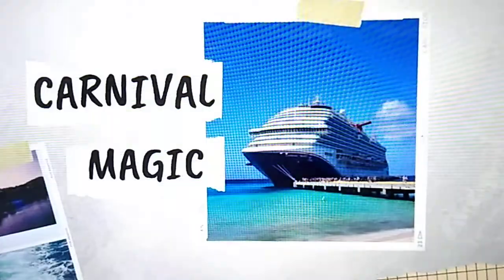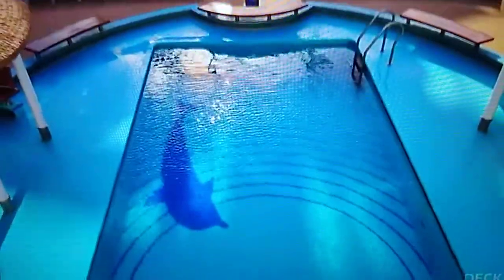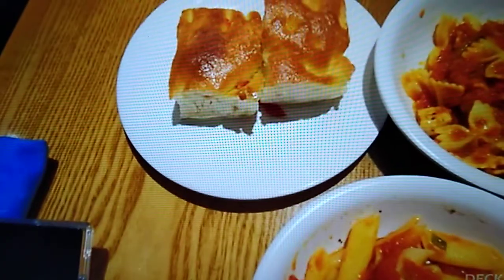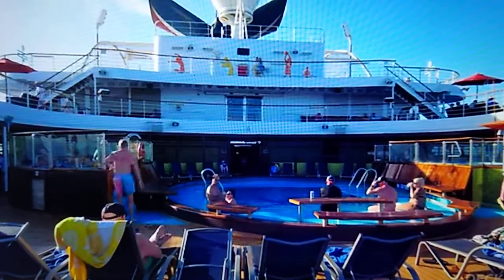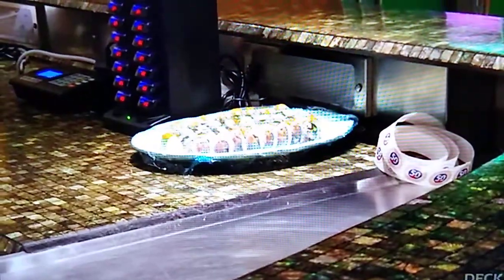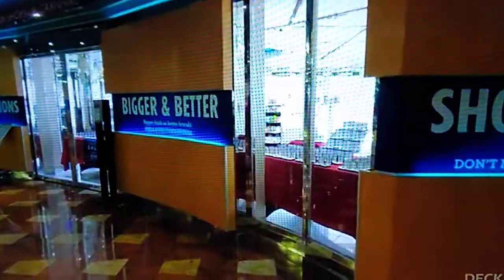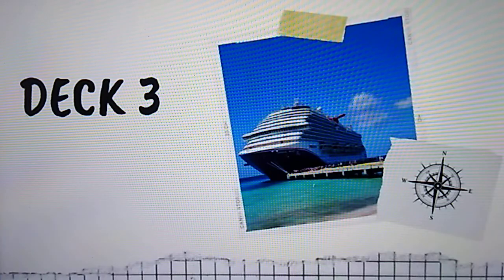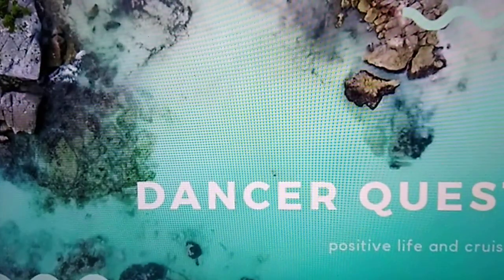Carnival Magic Cruise Ship Full Tour 2022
enjoy as we go through all 14 decks of the carnival magic cruise ship taking you through all the amenities that the ship has to offer. if you enjoy the video please give it a big thumbs up because we post new videos like this all week long. if you haven't subscribed to our Channel please do so we would love you to be a part of our family's Adventures thank you again so much for stopping by our channel.

Video content provided by: Gulf Coast Girl channel